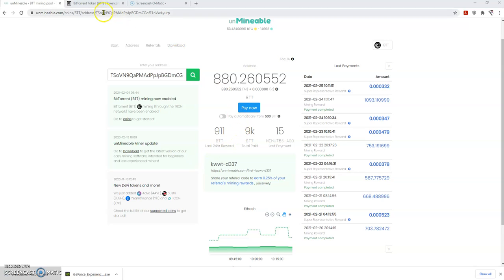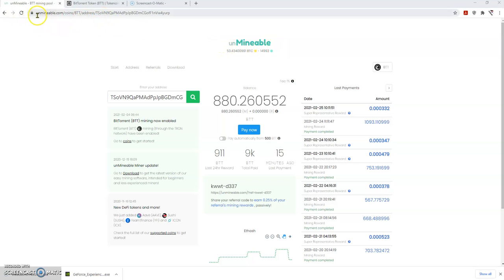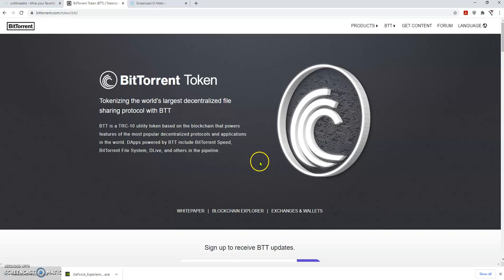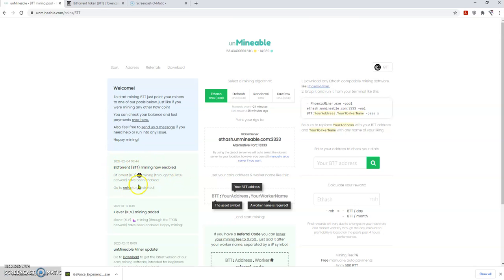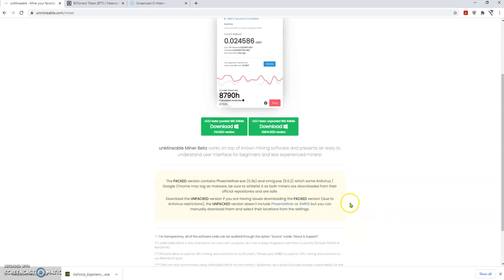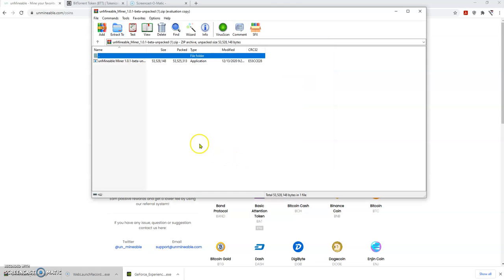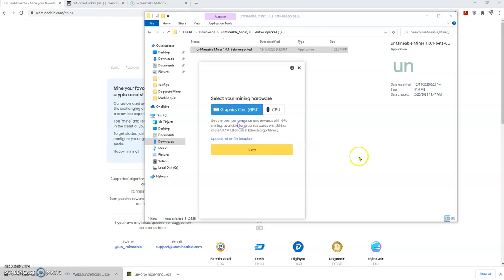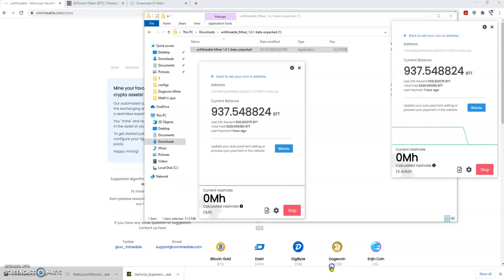How to mine Crypto - BitTorrent Token or Dogecoin for beginner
Click a link below for supporting me